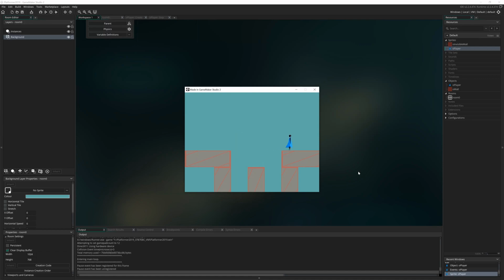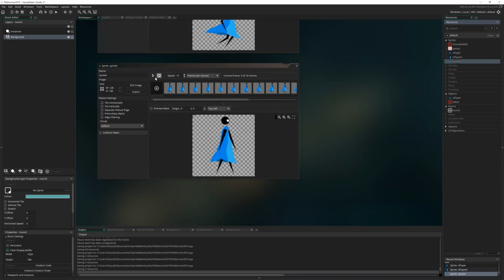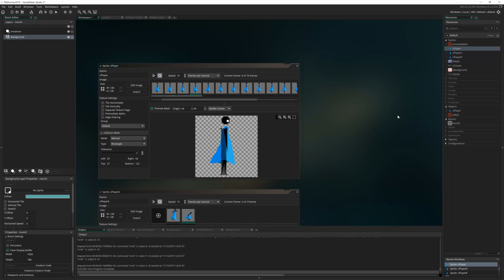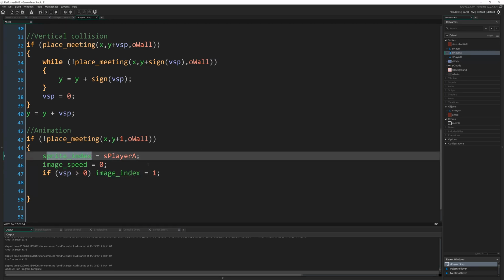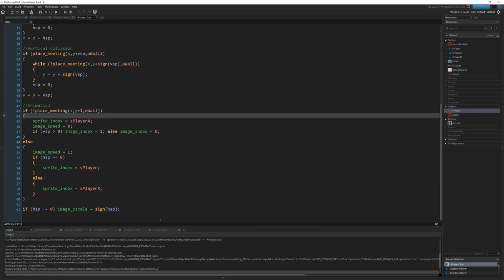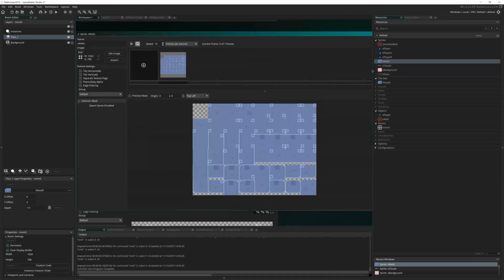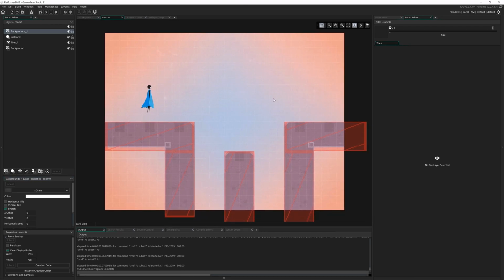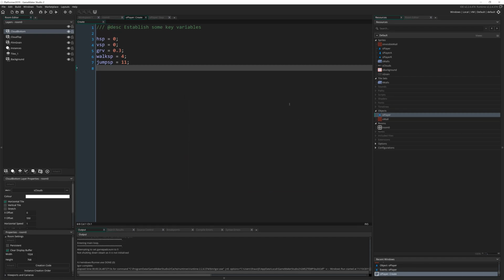Platformer Tutorial (GML) - Part 2/2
Our latest GameMaker Studio 2 tutorial comes from Shaun Spalding and is a 2 part video series setting you up with your own Platformer game using GameMaker Language (GML).

This short tutorial takes roughly an hour with both videos being around 30 minutes. Part 1 will see you set the foundations for your platforming logic and Part 2 will polish it up with free resources provided by the tutorial. Once completed, you'll have a functioning platformer game, ready for you to expand on in your own way or following along with Shaun's longer series featured on his channel here.

Look forward to more tutorials!